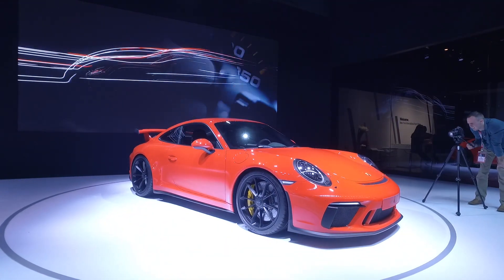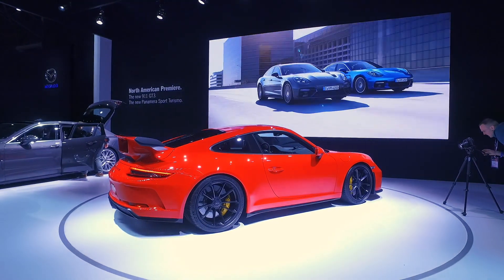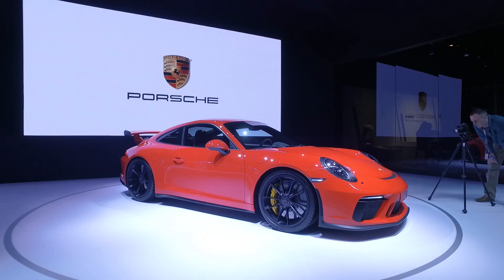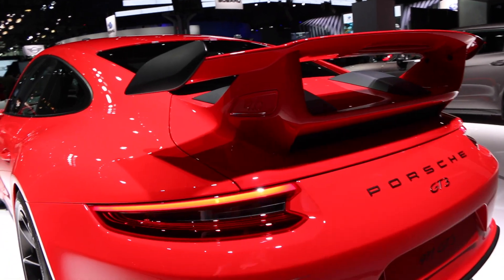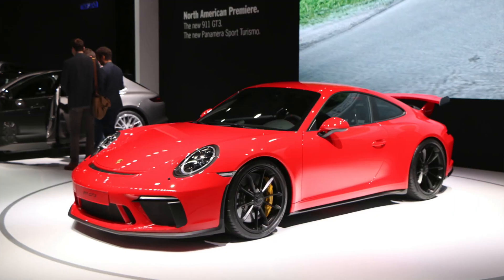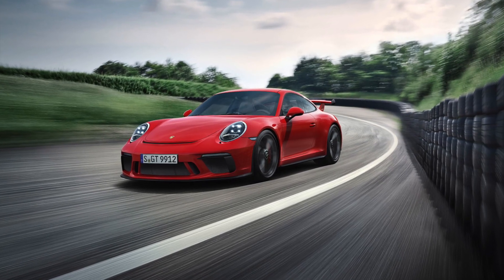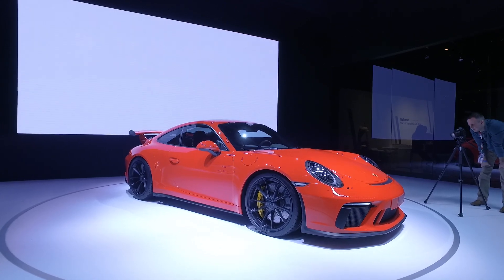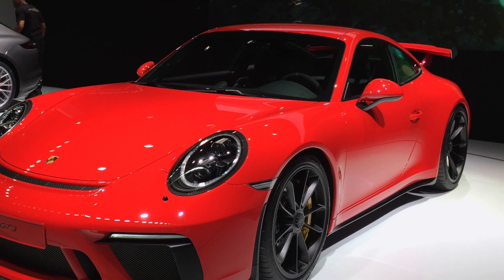The New 2018 991.2 Porsche 911 GT3 at the New York Auto Show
OK, here it is guys, the new Porsche 911 2018 GT3. I didn’t think Porsche could make the GT3 any better. But on paper, they seem to have done so. Let's take a closer look at GT3 shown at the New York International Auto Show. I want to know, does this new version make cars like the super expensive and exclusive 911R and the 991.1 GT3RS irrelevant? Let's talk about it.

To see part one of my series at the New York Auto Show that featured the new (991.2) Porsche 911 GTS, please

For part two at the New York Auto Show looking at the new Porsche Panamera Sport Turismo, please

Some still photographs included in this video are from Porsche USA